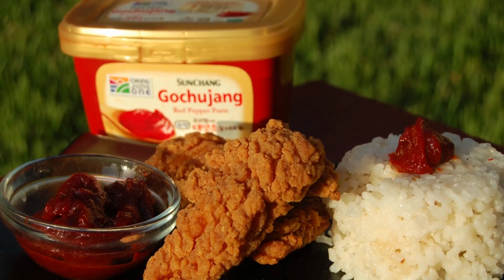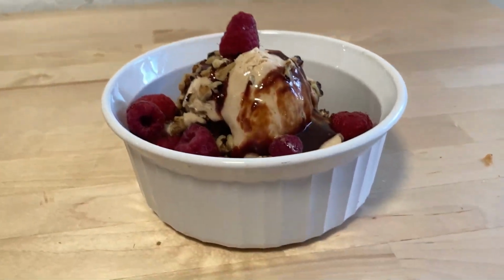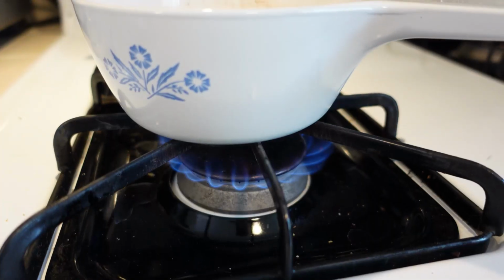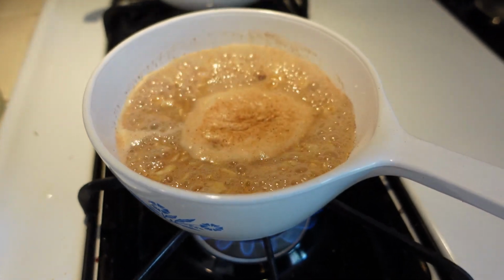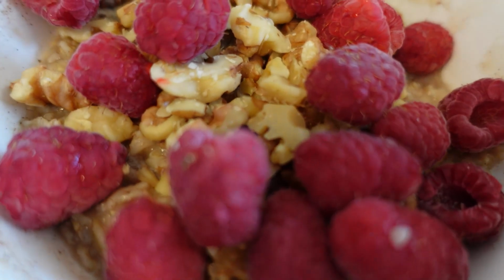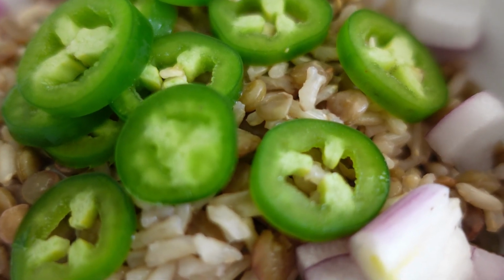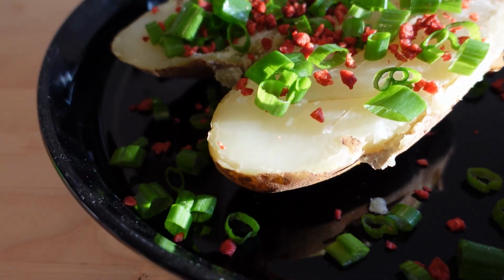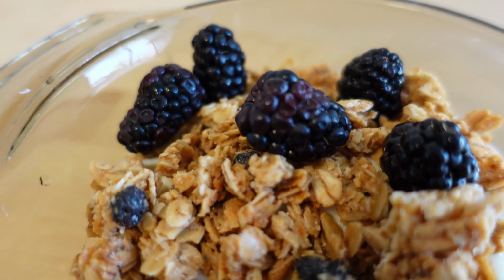This One Thing Will Make You A Better Cook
Many traits go into becoming a great cook, but one of them is actually so easy it can be implemented by anyone. Chef and food writer Matt Degen shares this technique.